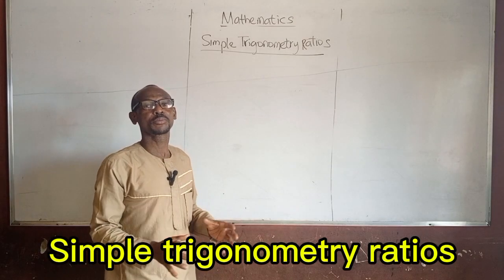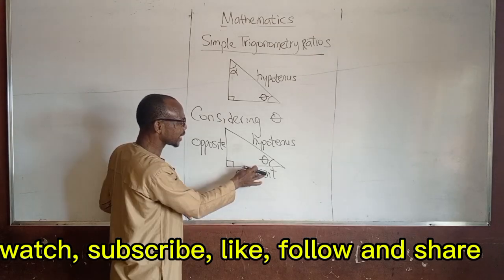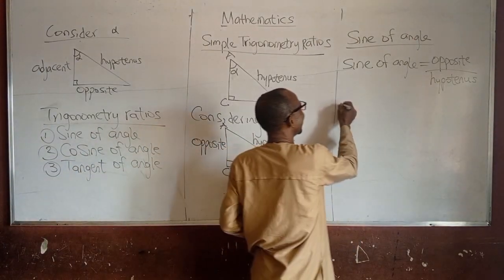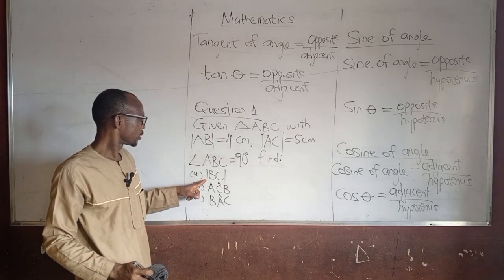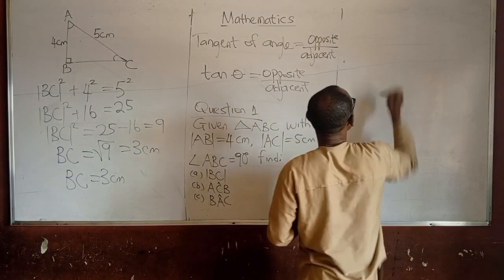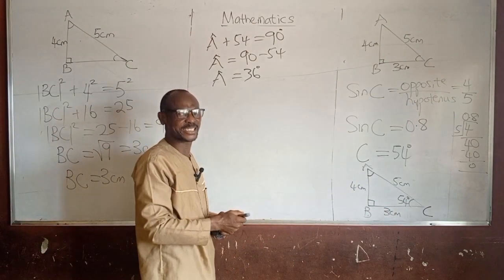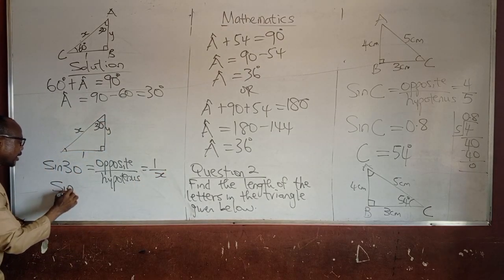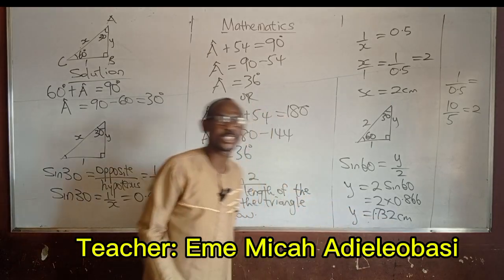Simple trigonometry ratios